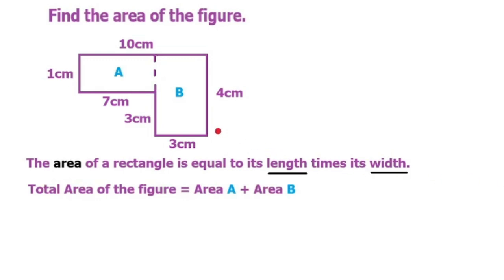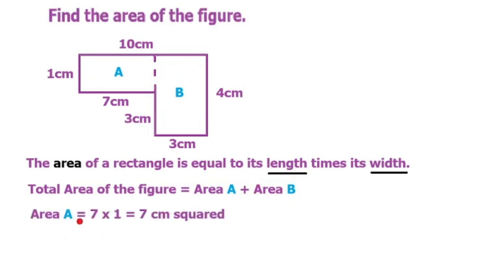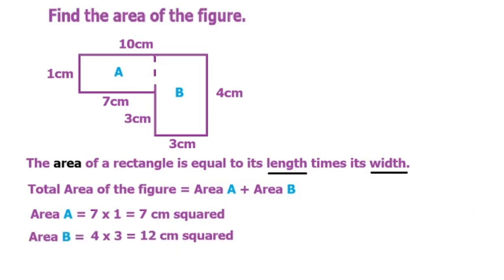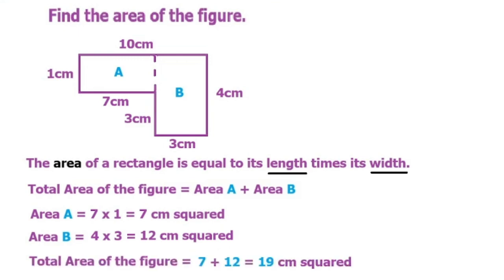Area of A Figure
Grade 4 Welcome to Area of A Figure! If you're trying to learn how to find the Area of A Figure, you're in the right place.
Whether you're brand new to this topic or just need a quick refresher, Area of A Figure, walks you through clear examples and step‑by‑step explanations to help you master the Area of A Figure.